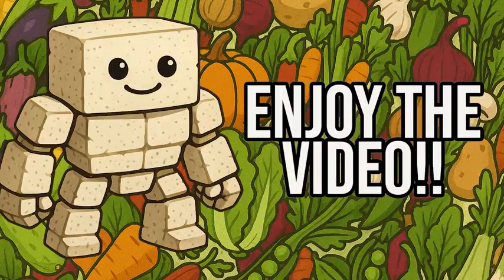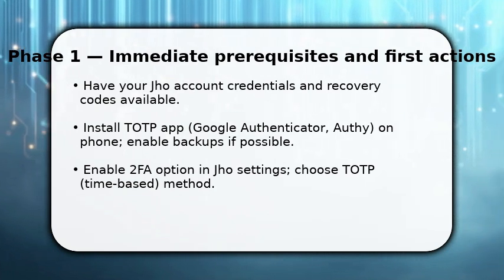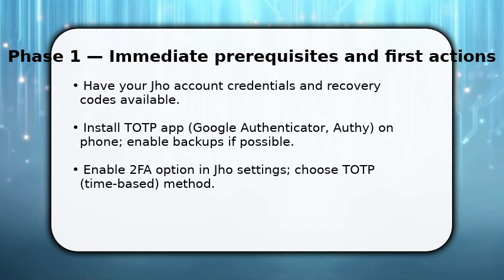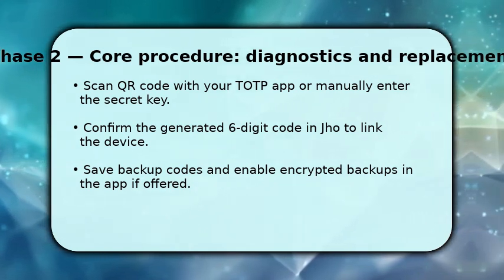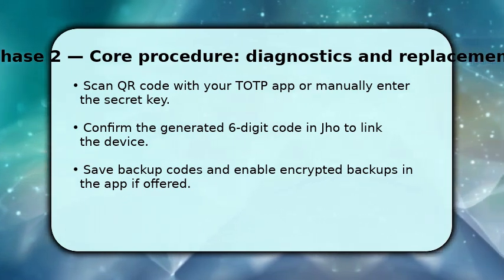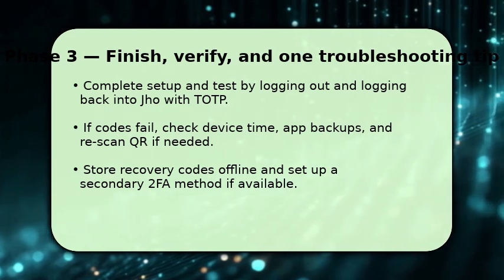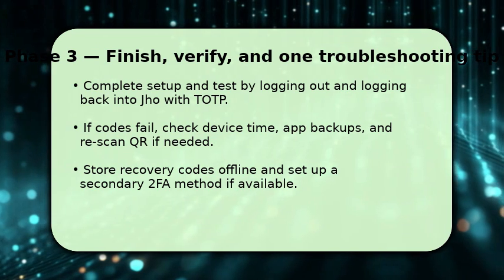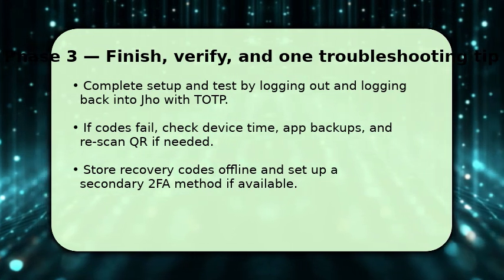How to Set Up Totp Jho Vlog - Step by Step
How to Set Up Totp Jho Vlog - Step by Step | 🔒 Surfshark VPN Deal — Stay private and secure. $1.99/mo + 3 Months Free ▸

Dive into the world of two-factor authentication (TOTP) setup with our detailed guide. In this vlog, Jho Vlogs takes you through each step to secure your accounts using TOTP on various devices and platforms.